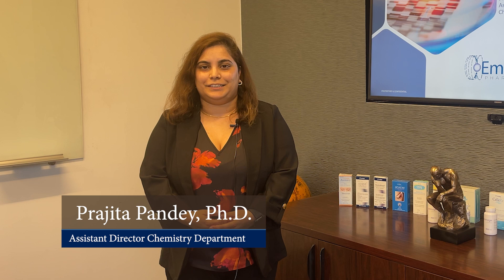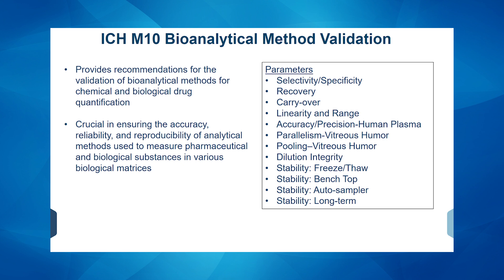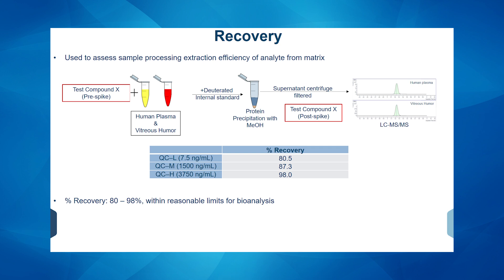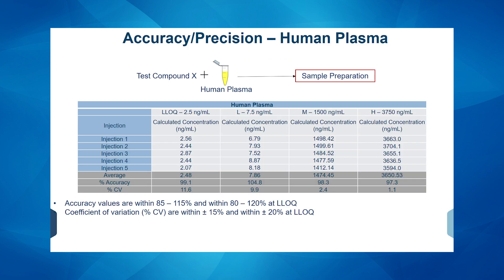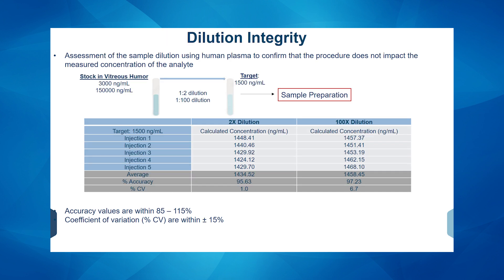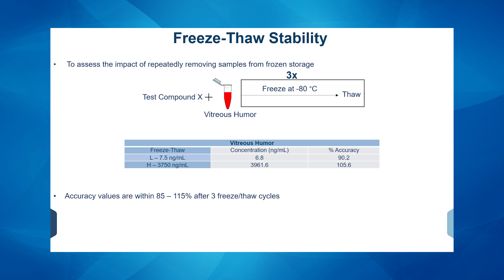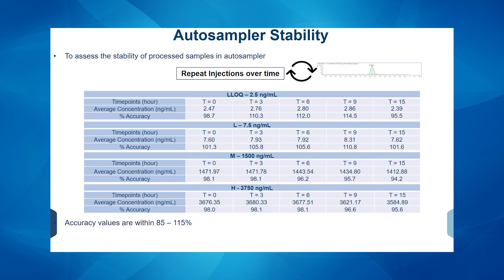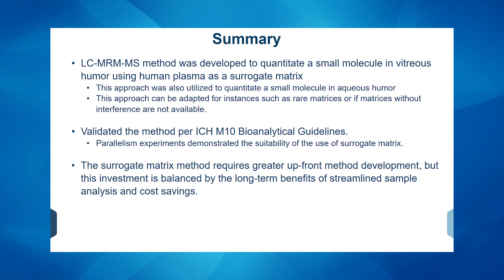Developed an LC-MS/MS method to quantify small molecules in surrogate matrix, validated by ICH M10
Dr. Prajita Pandey, Assistant Director of Chemistry at Emery Pharma, presents an approach to LC-MS/MS method development for quantitating a small molecule in vitreous humor using human plasma as a surrogate matrix. The study follows ICH M10 bioanalytical method validation guidelines to ensure the method's accuracy, reliability, and reproducibility. Several challenges in bioanalysis, such as interference from endogenous analytes and rare matrices, are addressed using a surrogate matrix.

A surrogate matrix mimics the biological matrix of interest, offering advantages like reducing matrix effects, enhancing method robustness, and minimizing interference from endogenous components, thus improving detection limits. This approach is particularly useful when natural matrices are unstable or rare.

The study focuses on vitreous humor as the biological matrix, with human plasma used as the surrogate matrix. The overall workflow involves spiking the test compound X in both human plasma and vitreous humor, adding an internal standard, and conducting protein precipitation with methanol. The supernatant is then analyzed using LC-MS/MS.

The method validation includes evaluating specificity, selectivity, recovery, and carryover. Specificity and selectivity were confirmed by comparing chromatograms from blank human plasma and vitreous humor, ensuring that test compound X did not interfere with retention times. Recovery, which ranged between 80-98%, was evaluated by comparing pre- and post-spiked samples, demonstrating acceptable recovery rates.

Carryover, a common challenge in bioanalysis, was assessed to ensure that analyte response in blank samples was below 20% of the lower limit of quantitation (LLOQ), meeting ICH M10 guidelines. Linearity and range were validated using a calibration curve from 2.5 to 5000 ng/mL, with accuracy and precision confirmed through multiple runs and analyses over several days. Accuracy values fell within the acceptable range of 85-115%.

Parallelism studies were conducted to confirm that the surrogate matrix was suitable for quantifying the analyte. These studies compared quality control samples prepared in human plasma and vitreous humor, with results demonstrating acceptable accuracy and precision. Pooling vitreous humor with human plasma further validated the surrogate matrix’s applicability.

The dilution integrity study addressed the challenge of unknown analyte concentrations above the calibration curve. Two stocks were created at 3000 and 150,000 ng/mL, and dilution to target concentrations demonstrated that accuracy and precision were maintained even after dilution.

Stability studies were crucial to assess the effects of freeze-thaw cycles, room temperature stability, and auto-sampler conditions. Test compound X was spiked in vitreous humor and underwent three freeze-thaw cycles at -80°C, with accuracy values remaining within the acceptable range. Bench-top stability was confirmed by keeping samples at room temperature for four hours, and auto-sampler stability was ensured for samples analyzed after 15 hours. Long-term storage stability at -80°C was monitored for up to 9 weeks, with accuracy maintained throughout.

In summary, this method development approach demonstrates how a surrogate matrix can be effectively used to address bioanalytical challenges. Validating this method per ICH M10 guidelines ensures its robustness and reproducibility, streamlining future bioanalysis studies while offering potential cost savings.